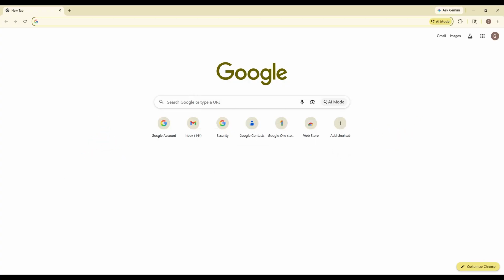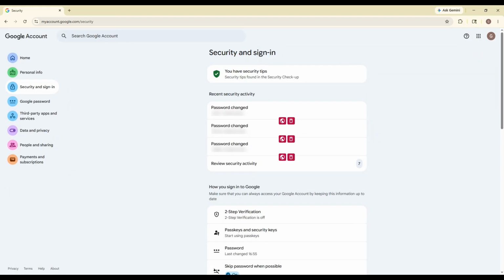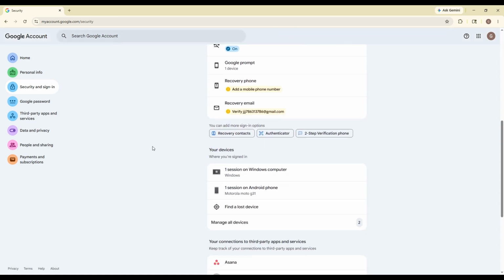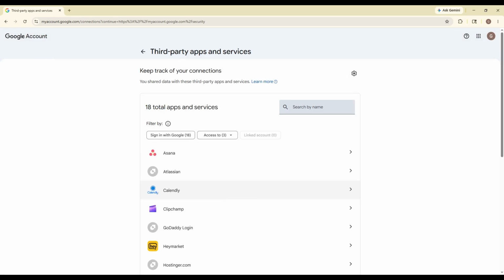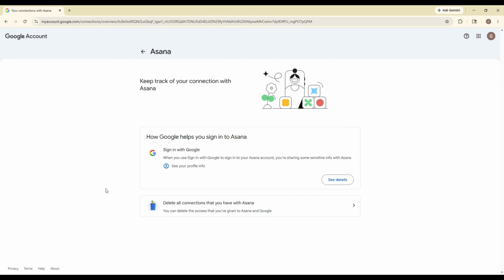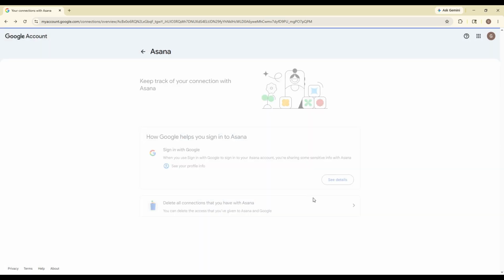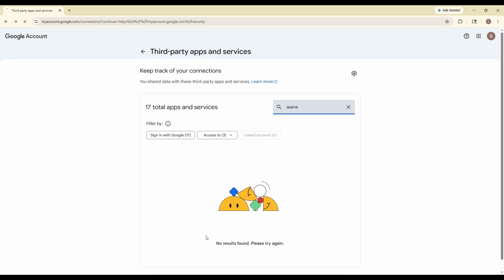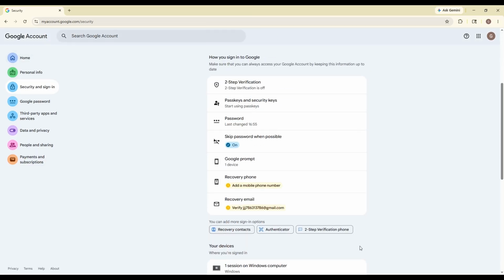How To Remove Third Party Apps From Gmail Account [Easy Security Guide]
Learn how to remove third party apps from your Gmail account using Google Account security settings. This quick tutorial shows you how to view connected apps, delete access, and clean up your account safely.

🕚Timestamps:
00:00 Introduction
00:14 Open Google Account Settings
00:28 Sign In To Your Account
00:38 Click Security
00:52 Find Third-Party App Connections
01:09 See All Connections
01:25 Select The App To Remove
01:41 Delete Access And Confirm
01:58 Repeat For Other Apps
02:16 Outro

✍️What You'll Learn In This Video:
• How To Find Third-Party App Connections
• How To Remove App Access From Gmail
• How To Confirm Safe Disconnects
• How To Repeat The Process For Multiple Apps

💡Pro Tips:
• Review connected apps regularly to keep your account secure.
• Only remove apps you no longer use or trust.
• Check each app’s permissions before deleting access.
• If an app is important, disconnecting it may stop sign-in or syncing features.

gmail, google account, remove third party apps, gmail security, google security, how to remove apps, disconnect apps, google account settings, account safety, privacy, tech tutorial, gmail tutorial, remove app access, third party connections, google account security